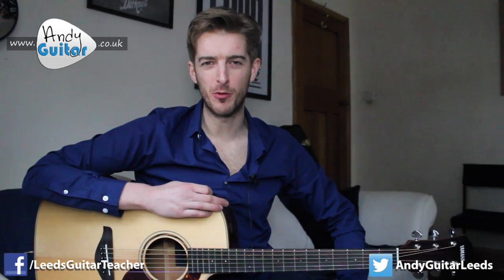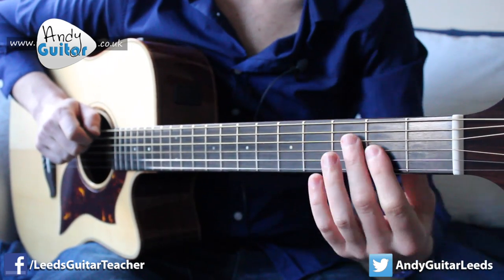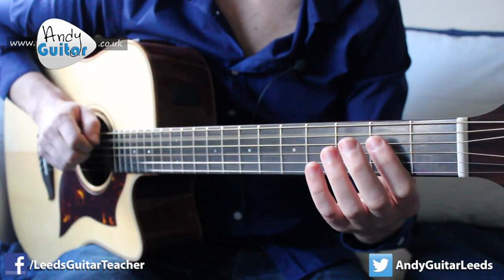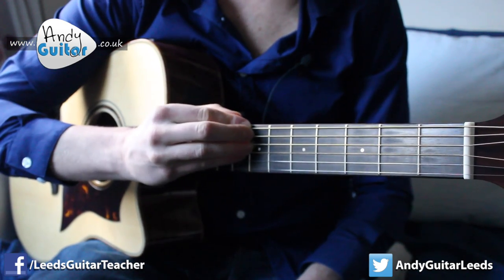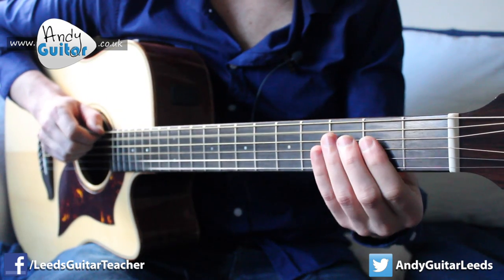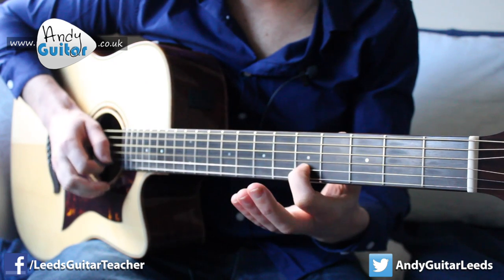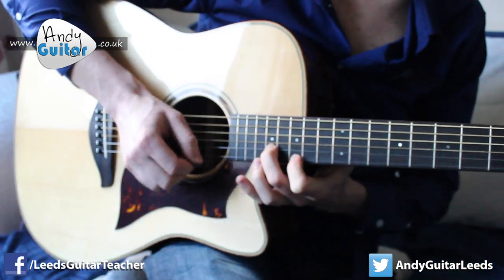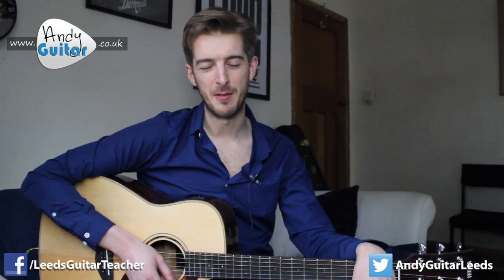The Chain - Fleetwood Mac Guitar Lesson // VERY Easy Riff